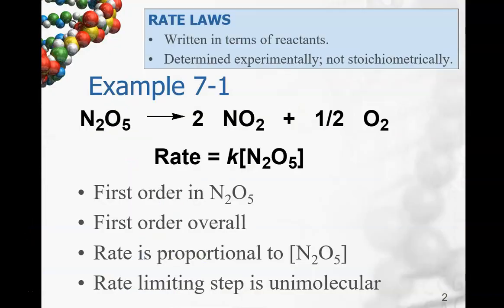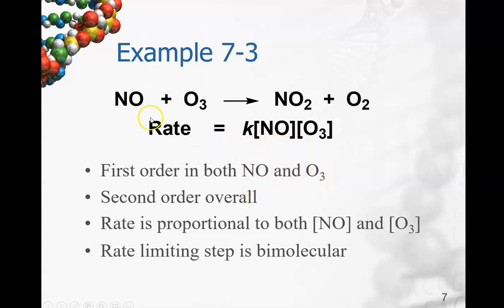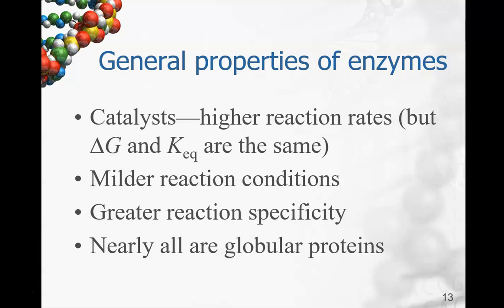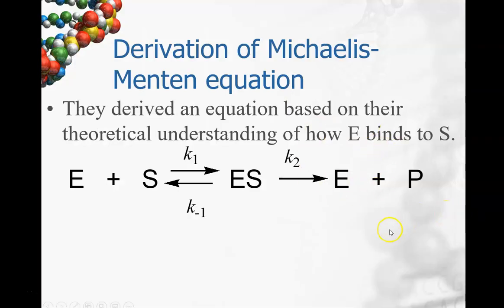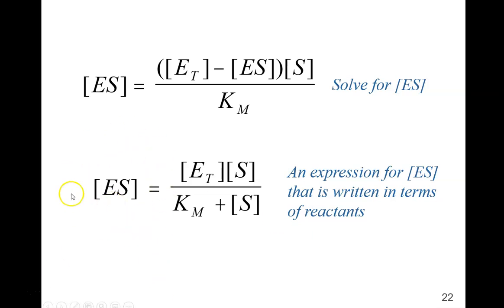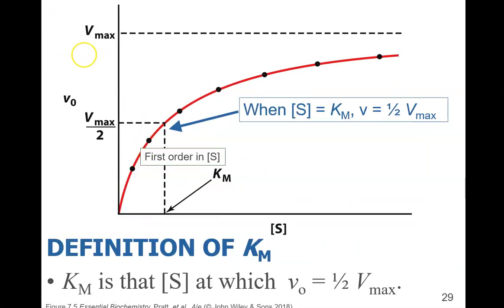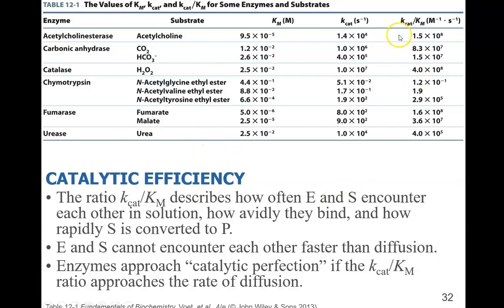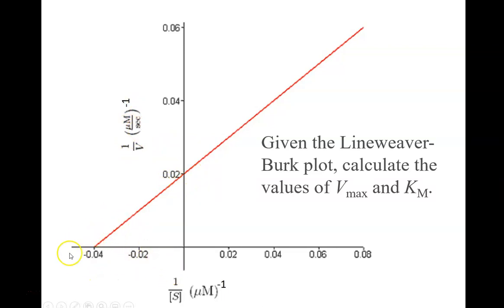Chapter 7 1 7 2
This video covers Chapter 7, Sections 7.1-7.2 in Essential Biochemistry.